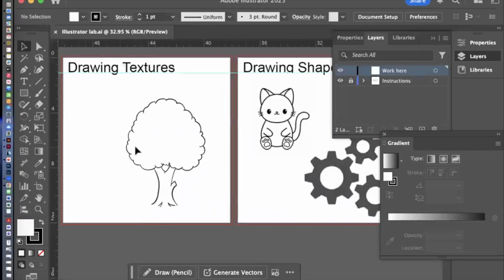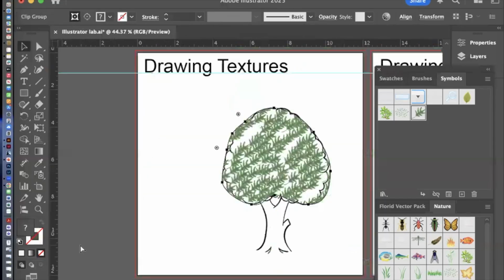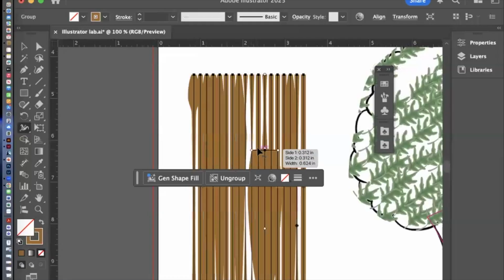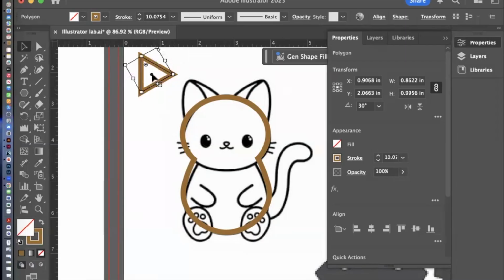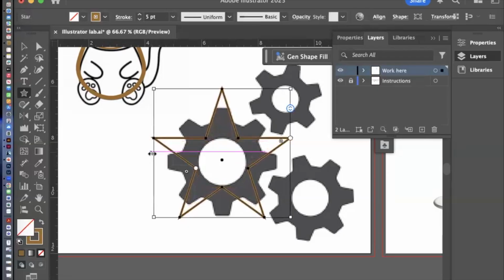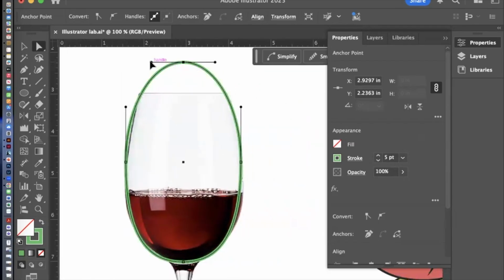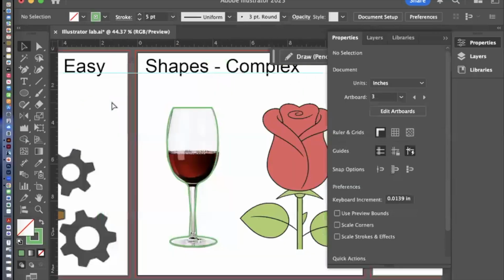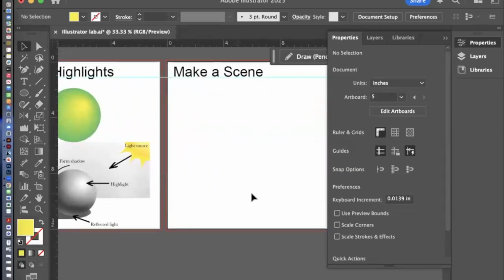07 llustrator 4